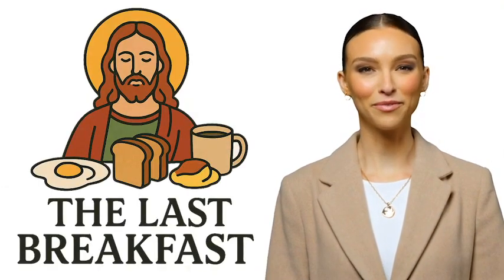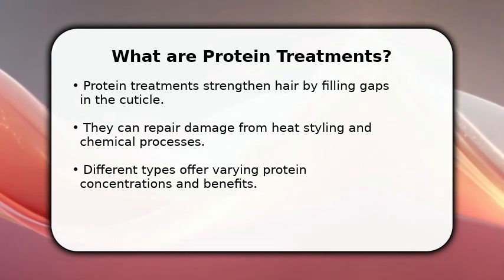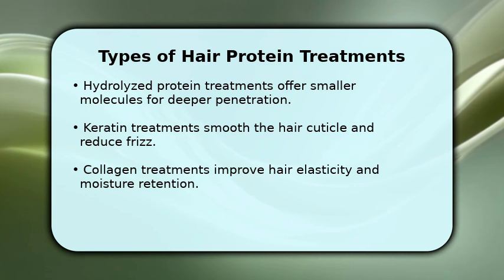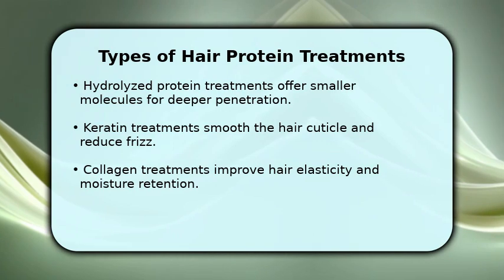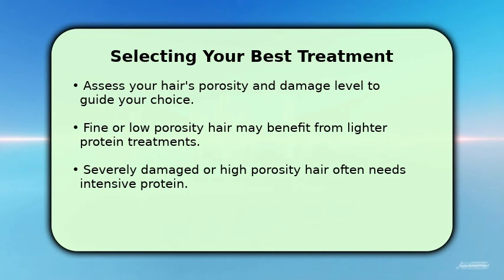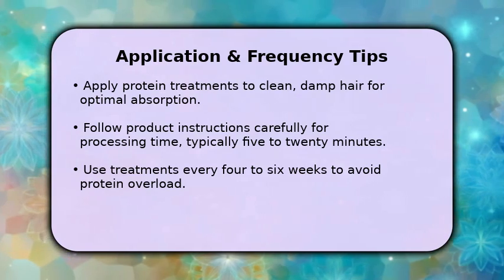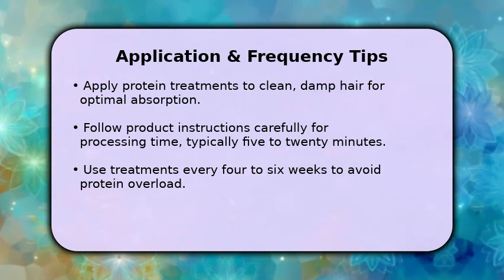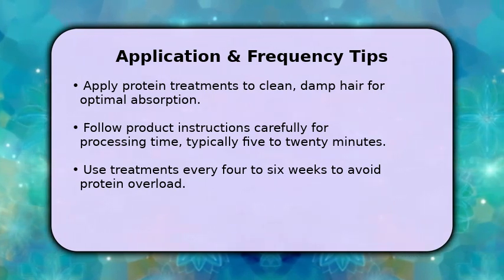Which is the Best Protein Treatment for Hair - Full Guide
▸ :^) In this video, we'll explore the different types of protein treatments for hair and help you determine which one is best for your specific needs. From keratin treatments to Brazilian blowouts, we'll cover it all. Whether you're looking to repair damaged hair or add shine and volume, we've got you covered.

protein treatment for hair, best protein treatment for hair, keratin treatment benefits, Brazilian blowout vs keratin, hair repair treatments, protein hair mask, best hair masks for damaged hair, hair strengthening treatments, protein treatment for dry hair